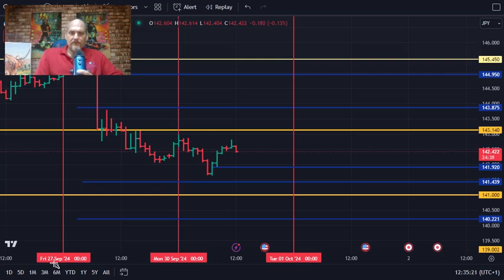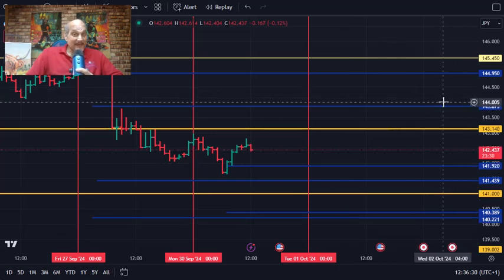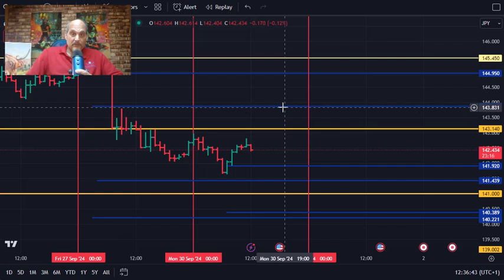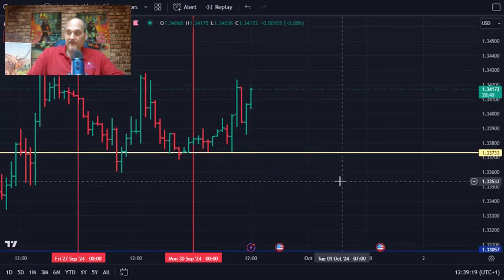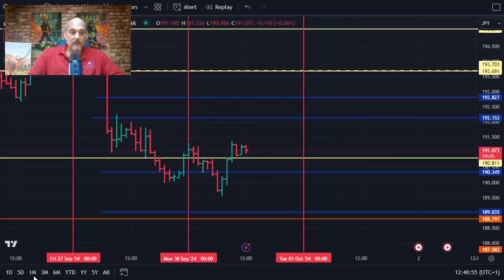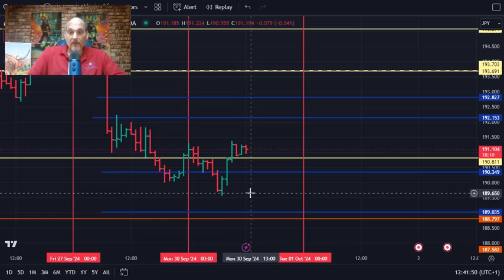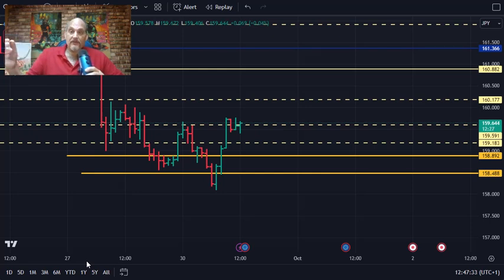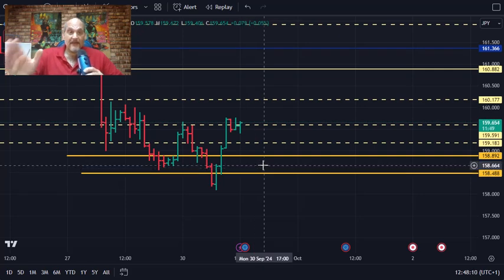Profitable Forex GBP/JPY Market Forecast For Sept 30, 2024!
### Forex Daily Market Analysis - September 30, 2024
USD/JPY GBP/USD GBP/JPY and EUR/JPY

As we analyze the forex market for today, we begin with the USD/JPY pair. The critical pivot point is identified at 141.90. A break below this level could see the pair testing support at 141.43, followed by a deeper support level at 141.00, and ultimately 140.30. Conversely, should the price move upward, resistance levels are noted at 143.14 and 143.87, indicating a potential bullish sentiment if these levels are breached.

Next, we turn our attention to the GBP/USD, commonly referred to as Cable. The pair needs to break above the 1.3435 level to demonstrate strength and make a push towards resistance at 1.3530, with the critical resistance further up at 1.3565. If the price fails to maintain above the support pivot at 1.3370, we could witness a decline towards additional support levels at 1.3300 and 1.3240, suggesting a bearish outlook if these levels are breached.

Shifting focus to the GBP/JPY, the critical price point to watch is 190.70. Holding above this level is essential for the pair to strengthen and aim for upper resistance at 192.15 and 193.00. Should the price drop below 190.70, lower support levels of 190.30 and 189.55 will likely come into play, indicating a potential bearish trend.

Lastly, we analyze the EUR/JPY. For this pair, it is vital to hold above the 159.20 level to maintain bullish momentum and target upper resistance at 160.20 and 160.65. If the price dips below 159.20, it will likely find support at 158.80 and 158.15, suggesting a bearish reversal if these support levels fail to hold.

In summary, today's market analysis highlights key pivot points, support, and resistance levels across major currency pairs, providing traders with critical insights for informed decision-making in the volatile forex market.

00:00 Introduction
00:40 USD/JPY Analysis
02:37 GBP/USD Analysis
04:01 GBP/JPY Analysis
06:10 EUR/JPY Analysis